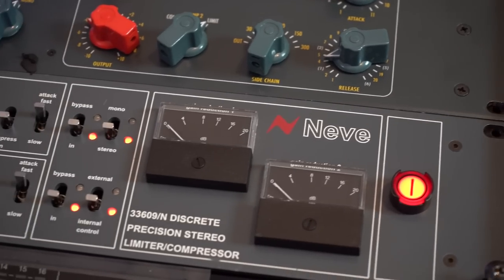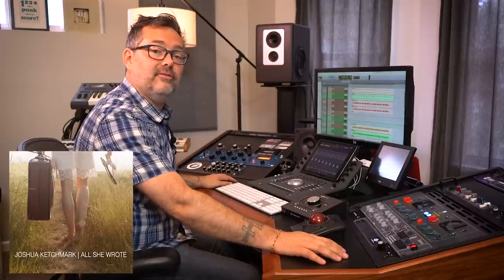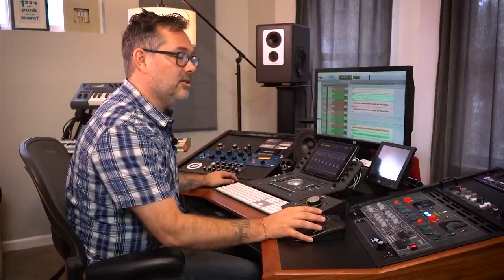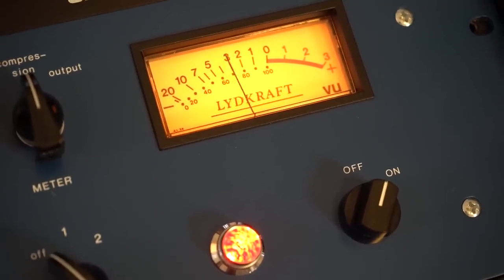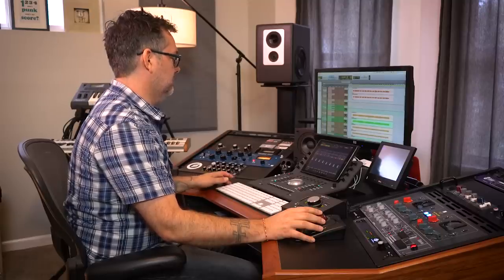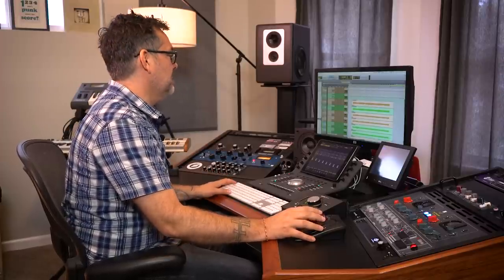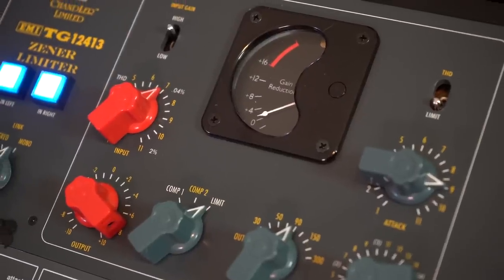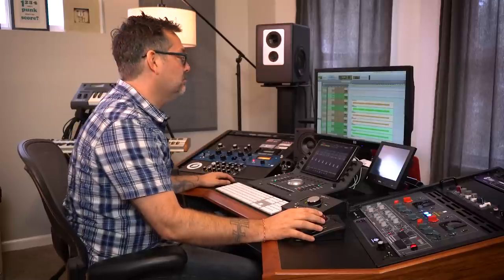Comparing Universal Audio Plug-Ins To Their Hardware Counterparts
One of the most common questions we get asked by customers at Vintage King relates to plug-ins and how they stack up against their analog hardware counterparts. Watch as Vintage King's Dave Rieley compares Universal Audio plug-ins to the analog versions of the Neve 33609, Chandler Limited EMI TG12413 Zener Limiter, Neve 1073, Tube-Tech CL 1B and Universal Audio 1176.